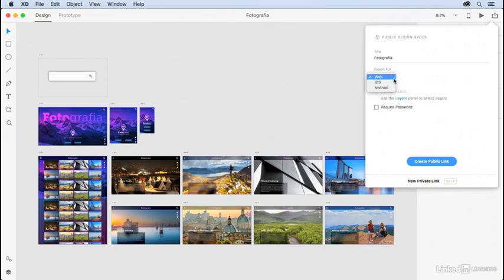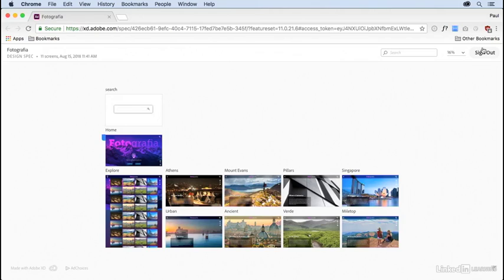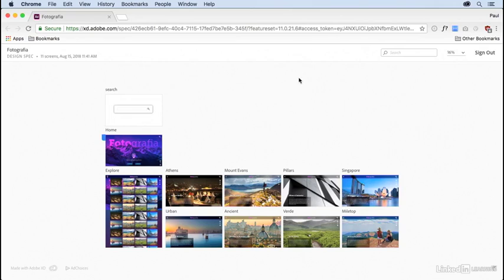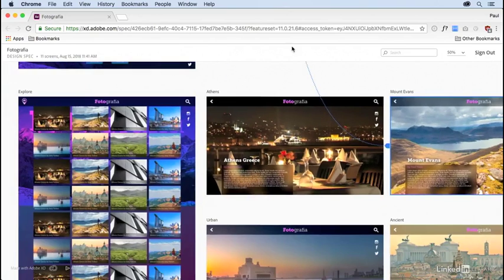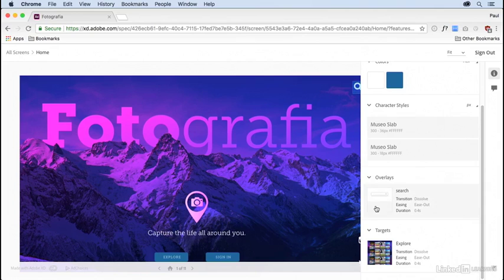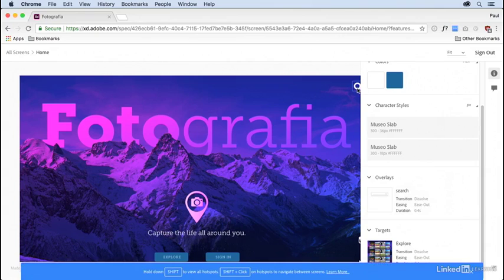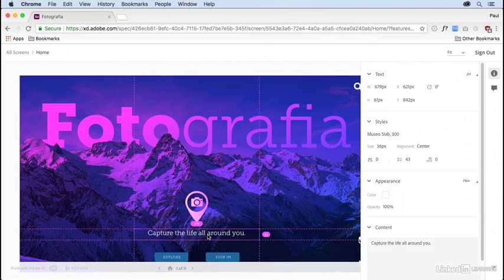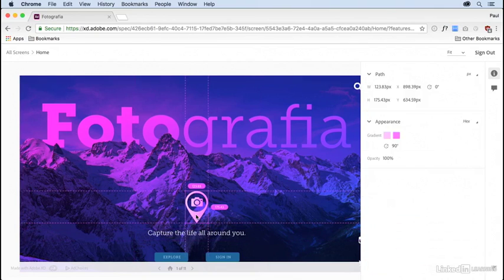Sharing design specs with developers Adobe xd